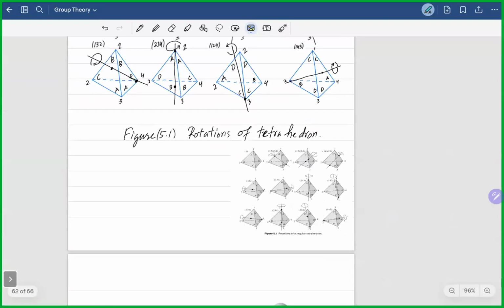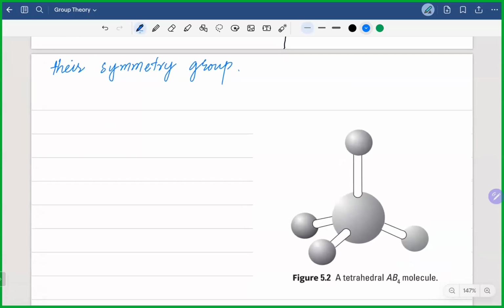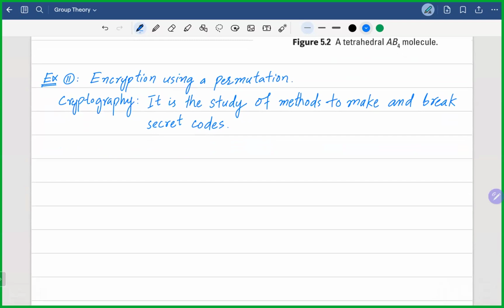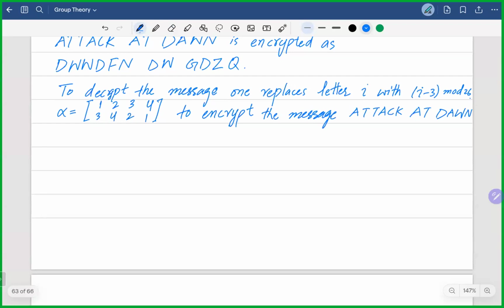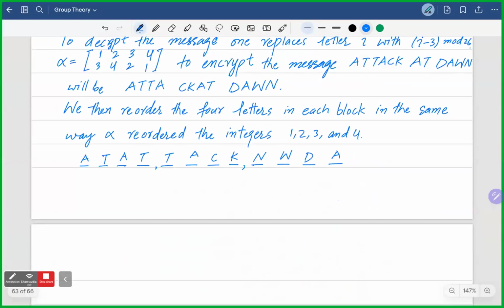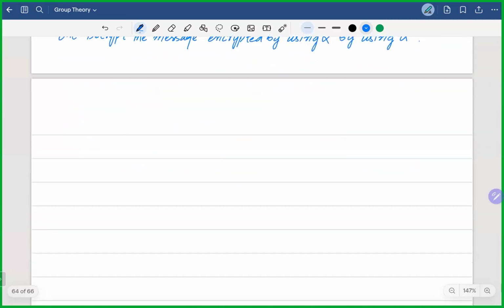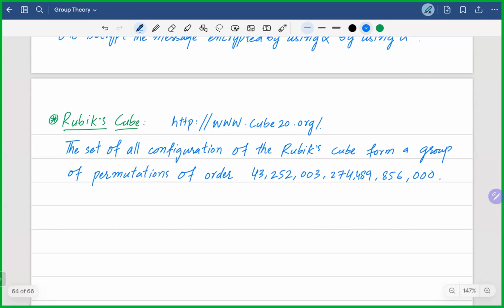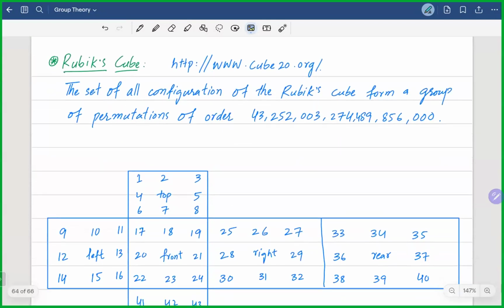Group theory| Lecture 20| Permutation Groups| Applications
**Permutation & Symmetric Groups | Applications in Physics & Chemistry**

In this video, we explore the fascinating applications of permutation groups and symmetric groups in physics and chemistry. These mathematical structures play a crucial role in understanding molecular symmetry, quantum mechanics, and particle physics.

✅ **Symmetry in Molecules** – How symmetric groups classify molecular structures
✅ **Group Theory in Quantum Mechanics** – Understanding quantum states and particle exchanges
✅ **Permutation Symmetry in Physics** – Role in bosons, fermions, and Pauli’s exclusion principle
✅ **Chemical Reactions & Spectroscopy** – How permutation groups help analyze reaction mechanisms
✅ **Crystallography & Solid State Physics** – Applications in lattice structures and material science
✅ **Examples & Real-World Applications** – How group theory helps in scientific research

This video is ideal for **students, researchers, and enthusiasts of mathematics, physics, and chemistry**. By the end, you’ll understand **how permutation groups provide deep insights into the physical and chemical world**.